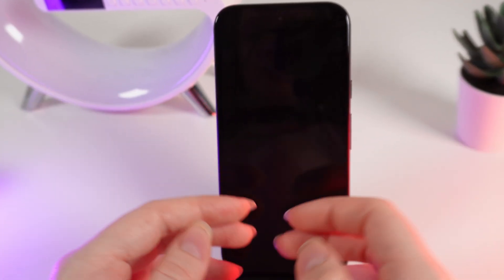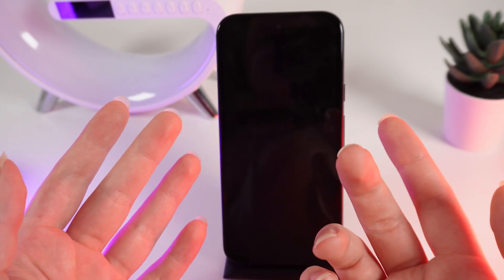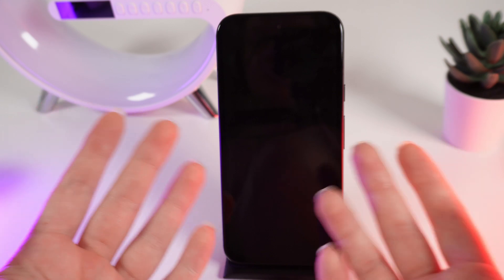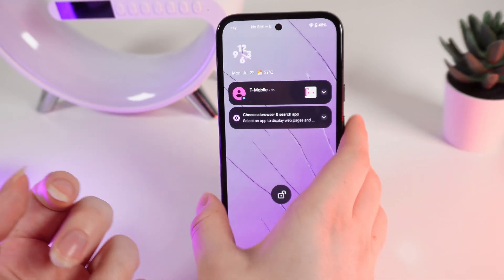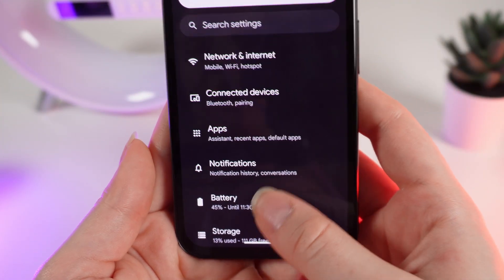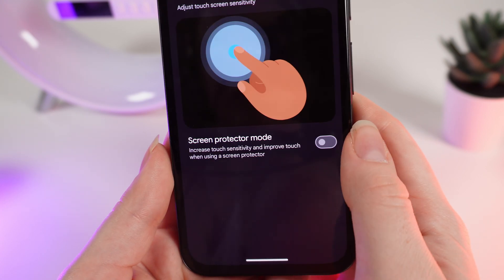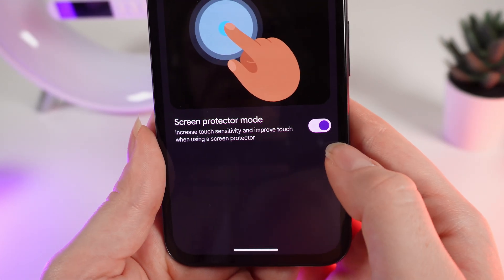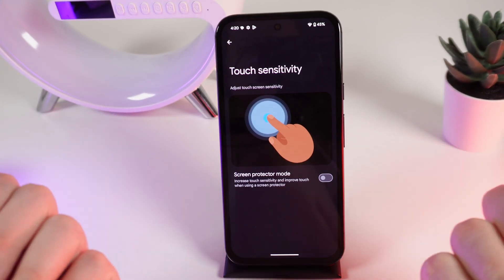How to Enable Screen Protection Mode on Google Pixel 8a: Maximize Your Display's Lifespan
Keep your Google Pixel 8a's stunning display safe and sound with Screen Protection Mode. This helpful feature enhances touch sensitivity when using a screen protector, preventing frustrating mis-taps and ensuring a smooth user experience. In this tutorial, we'll walk you through the simple steps to activate this essential setting. Protect your investment and enjoy your Pixel to the fullest!